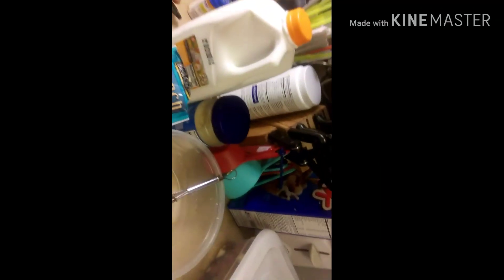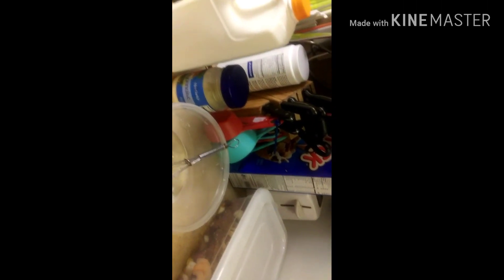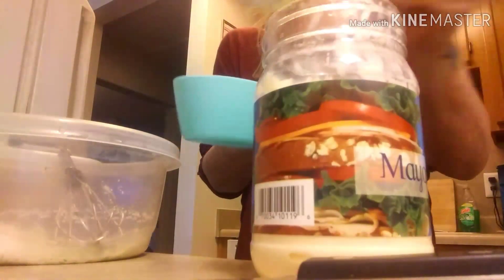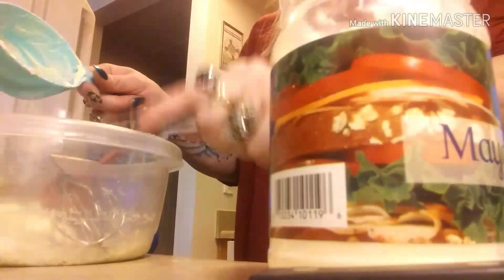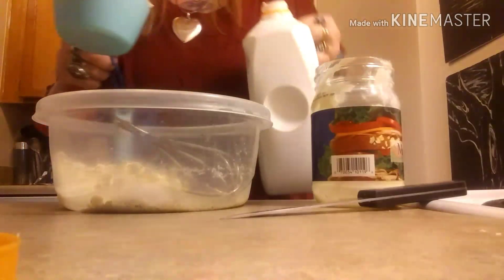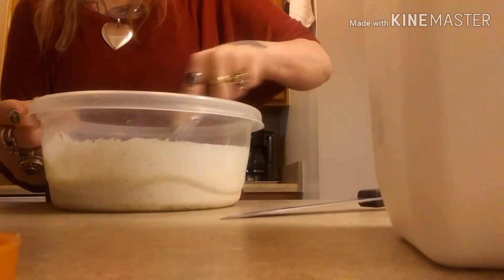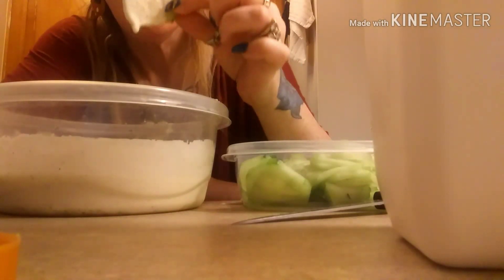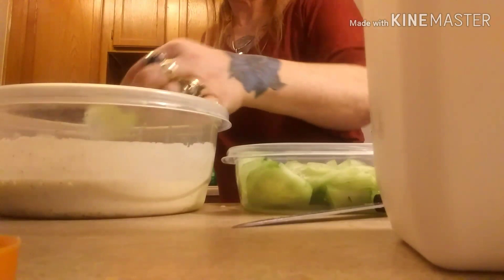Trying Lacy'sVlogs ranch dip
Hey y'all the other day I saw very interesting recipe from a friend of mine and decided I try it out and see how it taste because it just looked so good. I'll be putting her video in the description box along with some other people have shout out to. There's also going to be a video on how I marinate my meat.